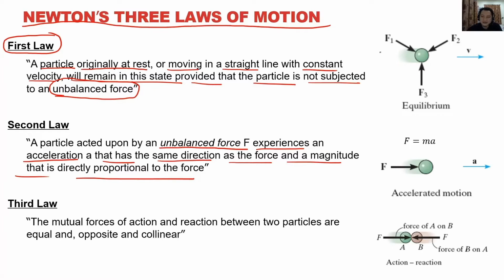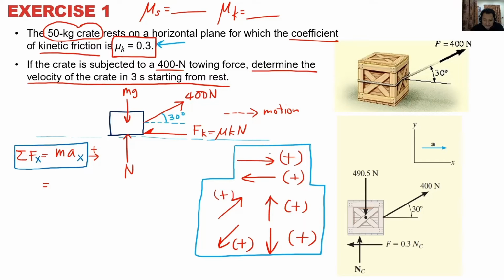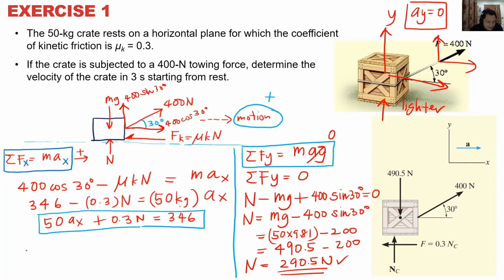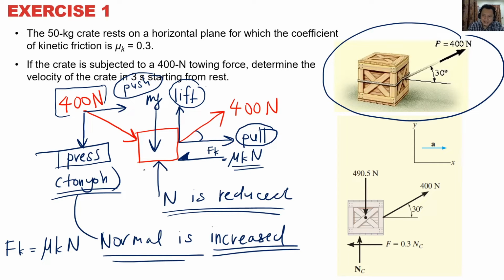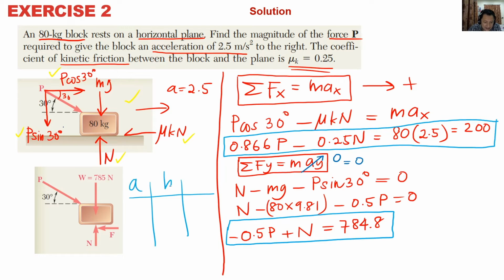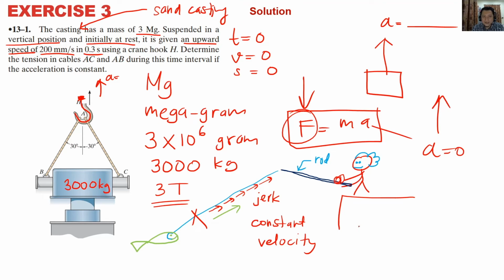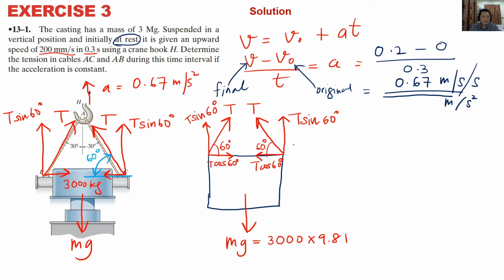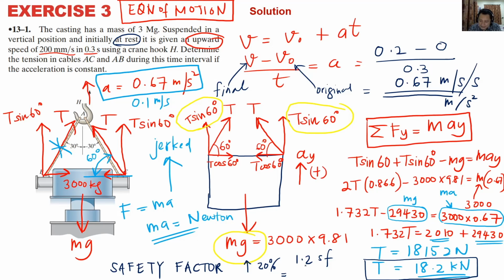Lecture 8 - DYNAMICS - KINETICS particles F=ma - Part 1